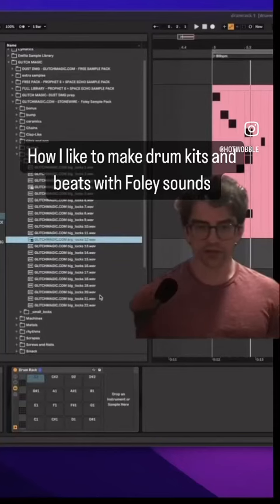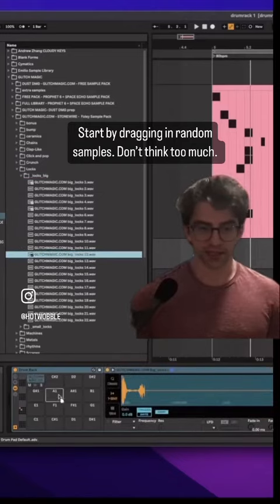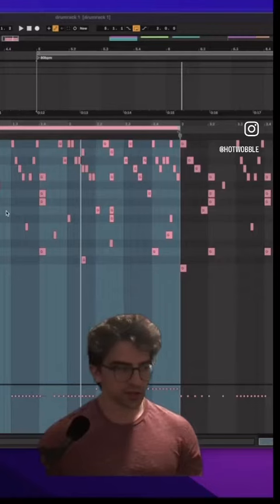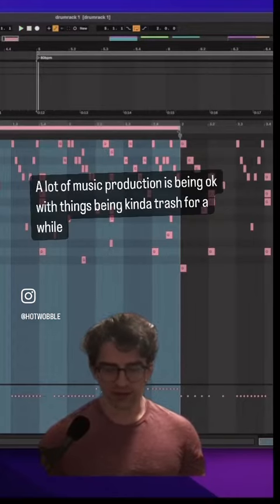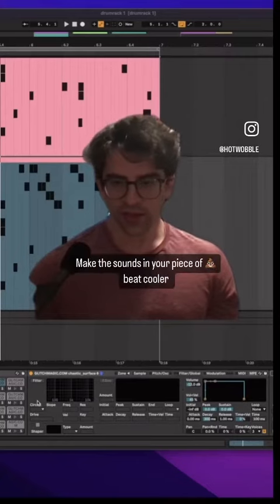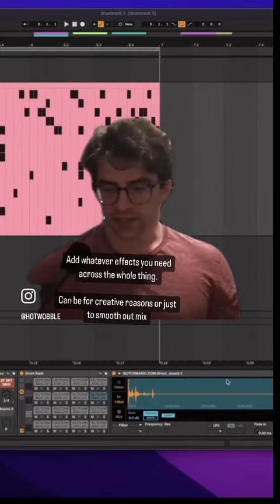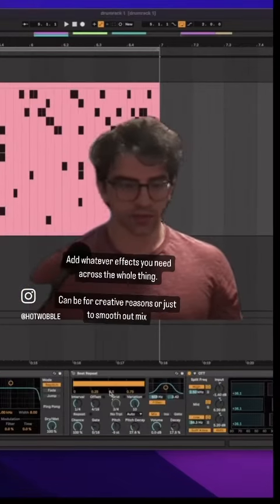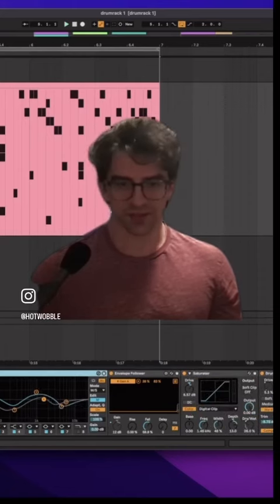How to come up with new ideas using Foley Samples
I’m taking my foley sounds from the world famous Home Depot next to the Holland Tunnel in Jersey City and building a bunch of drum kits.

The process is entirely “fuck around and find out”. Just drag in whatever samples without thinking and try to make them work.

Sometimes it’s trash. Except when it turns out awesome. The whole point is this process very reliably gets me to make stuff I’d never think to do.

Give it a try and hope you find some inspiration in this!